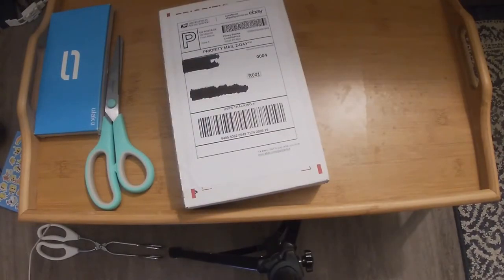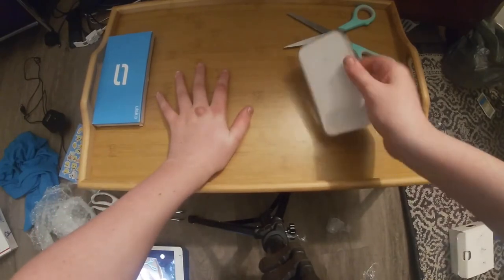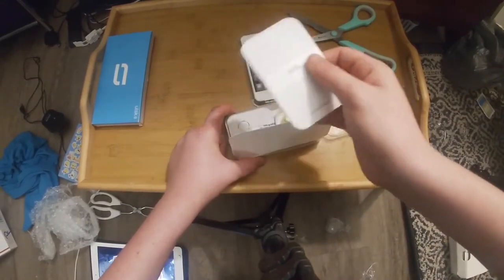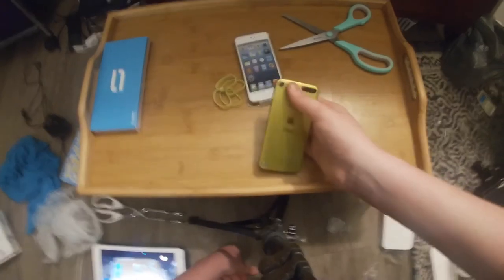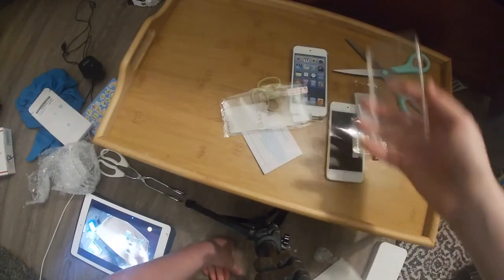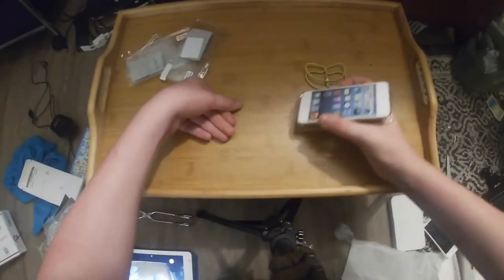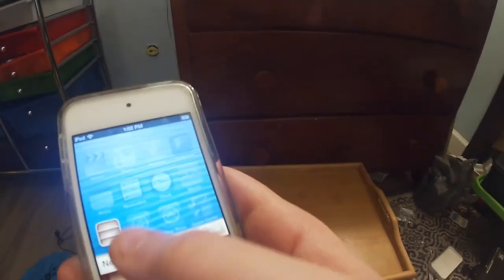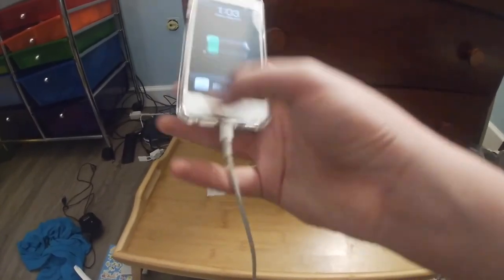On boxing of a brand new iPod touch fifth generation almost 8 years later